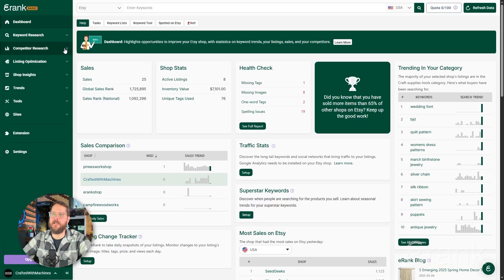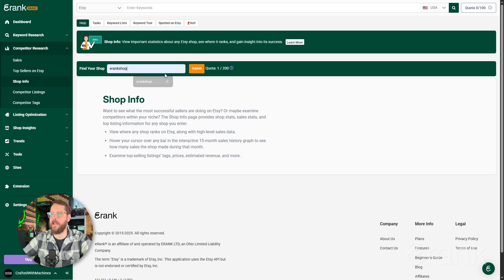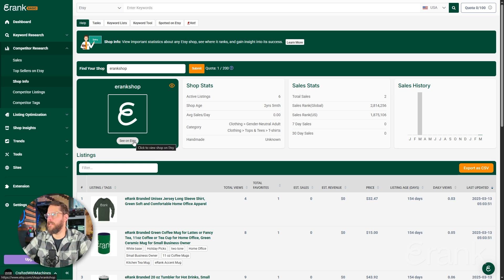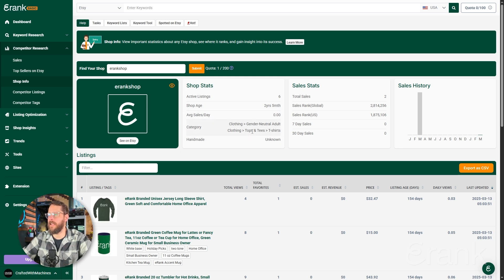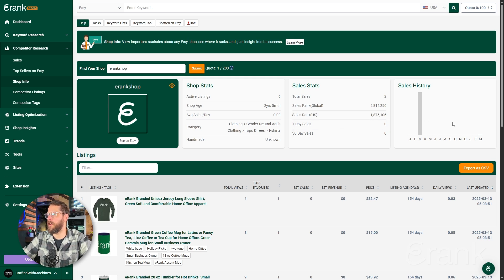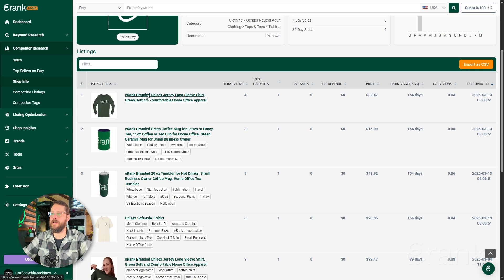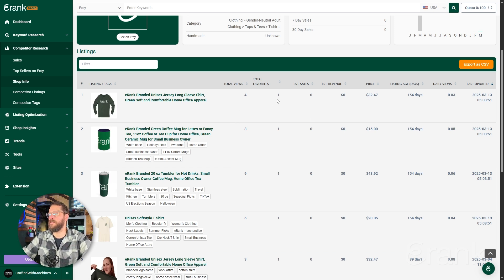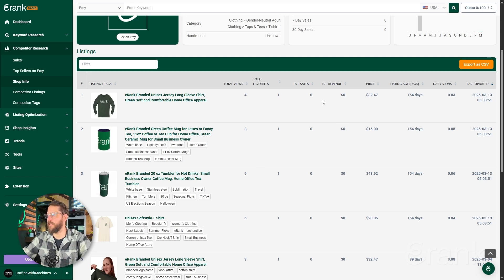Learn From Your Etsy Competition with eRank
Want to know how your Etsy competition is performing? In this video, Patrick from eRank walks you through the Shop Info Tool — a powerful way to get high-level insights on any Etsy shop.
You'll learn how to: :
Look up any Etsy shop by name
See total sales, daily averages, shop age, and more
Discover best-performing listings with views, favorites, and estimated revenue
Export the data to use in your research strategy
Whether you're tracking your biggest rivals or analyzing successful shops in your niche, the Shop Info Tool helps you uncover what's working and what’s not — all in just a few clicks.